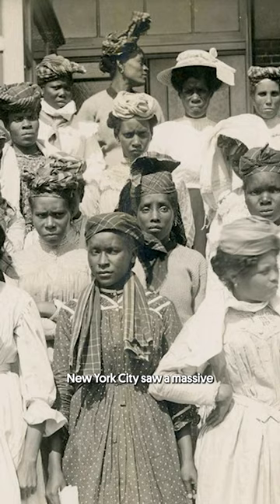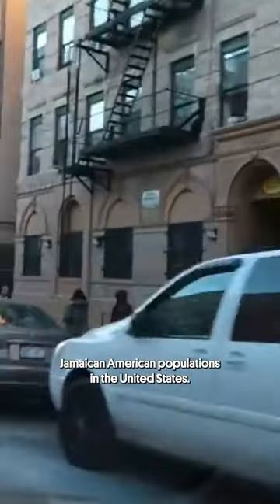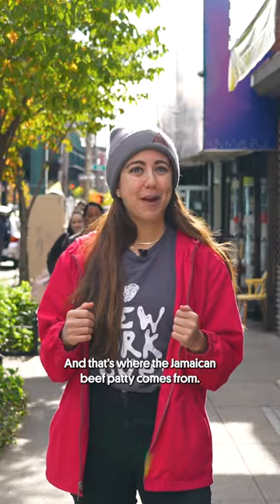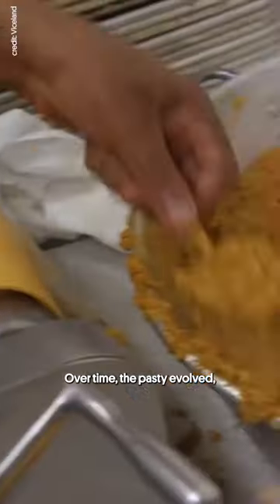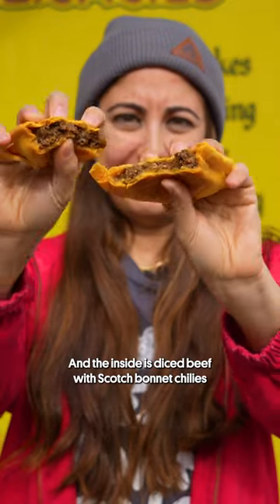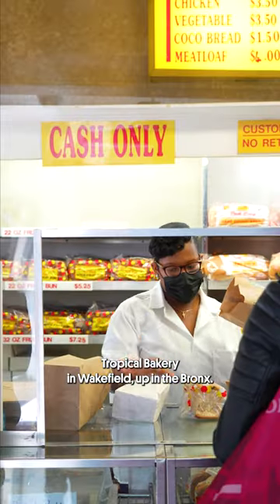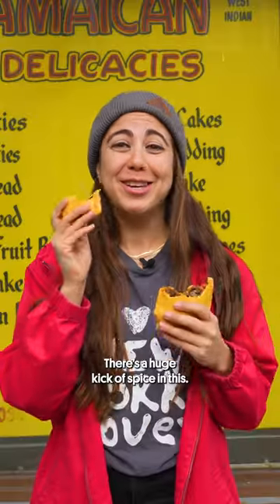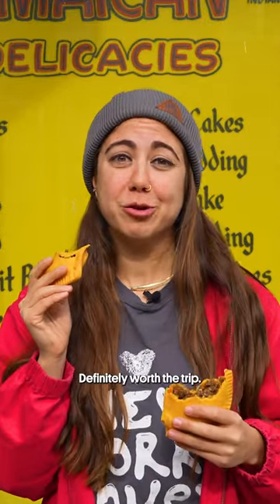Eating the Alphabet in New York City: J is For ___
J is for Jamaican Beef Patty, a delicious blend of ground beef, chilies, and spices stuffed inside a bright yellow flaky pastry. The pastry’s gorgeous color actually comes from turmeric added to the dough! The best patties can be found at Kingston Tropical Bakery at 4000 White Plains Rd, The Bronx, NY 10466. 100% worth the train ride up.

Beryl Shereshewsky
115 East 34th Street FRNT 1